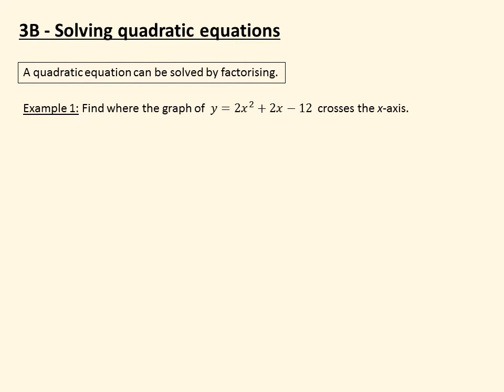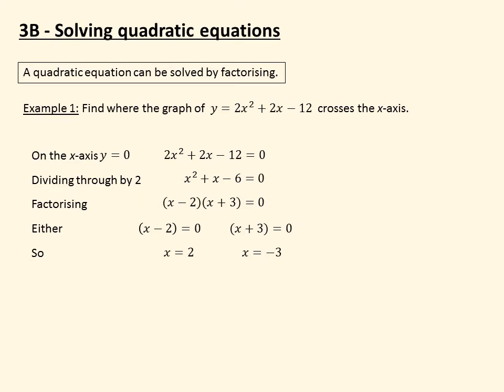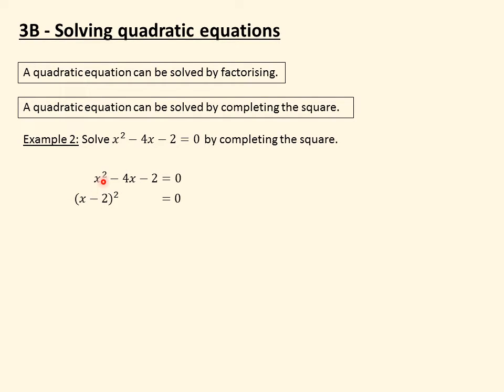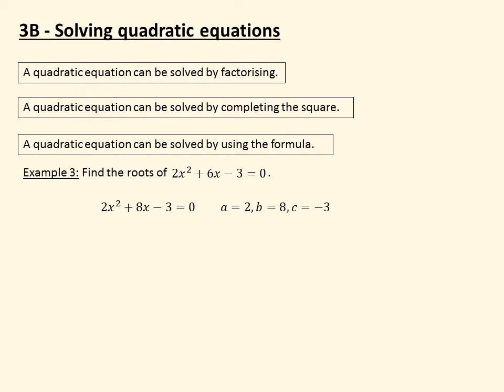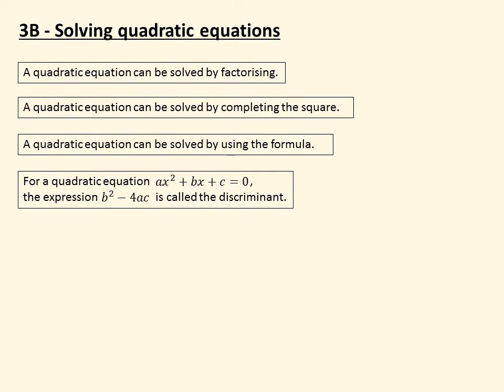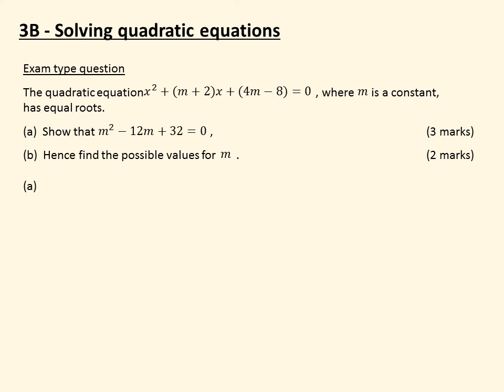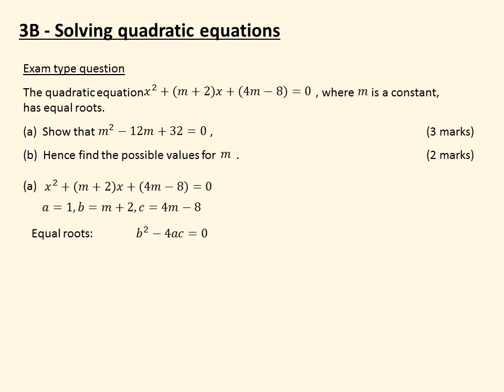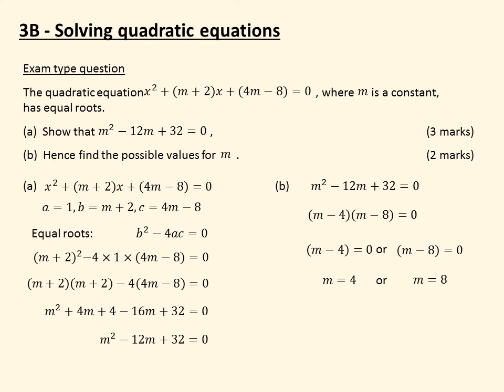Core 1 3B solving quadratic equations